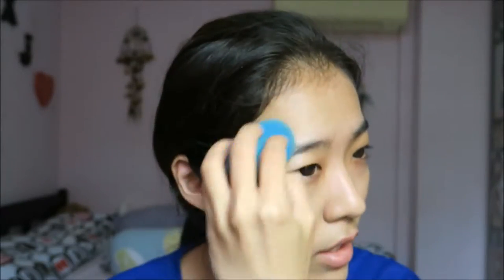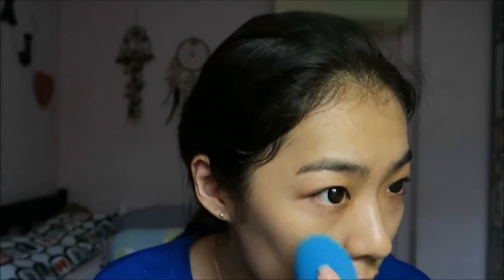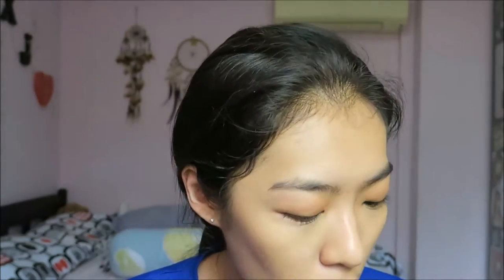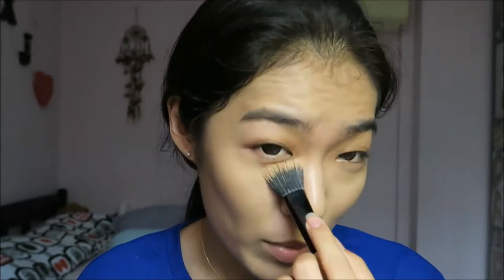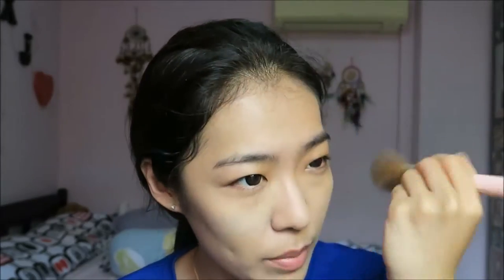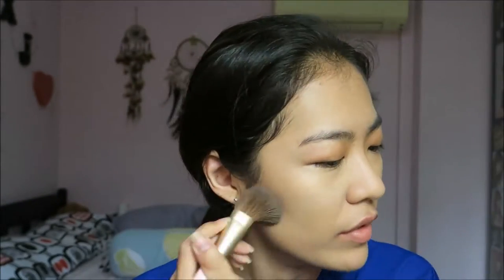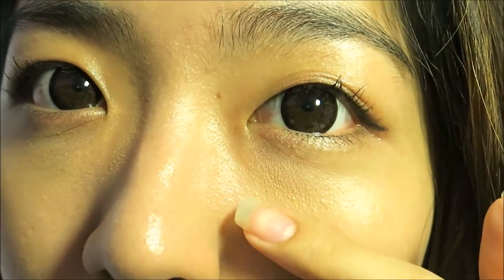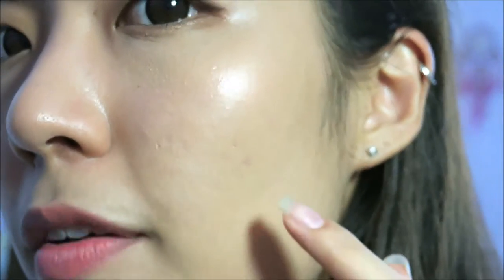Anastasia Foundation Stick //Review//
Hello guys!
FINALLY I CAN UPLOAD THIS! I recorded SOOO many time for this review.. I am just not satisfied with the colour, the sound. I have a feeling this kind of bad situation is a TREND D:
But I made it! :D

Product info :

ABH Foundation stick - Warm Natural $25

Snapchat Joxin

Camera & editing programme:
Canon G3x
movie maker OR imovie